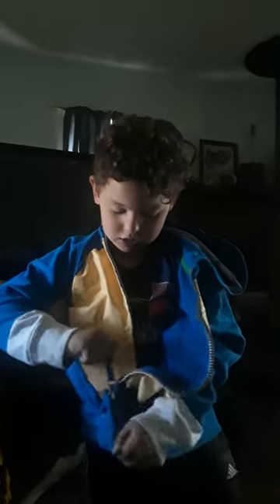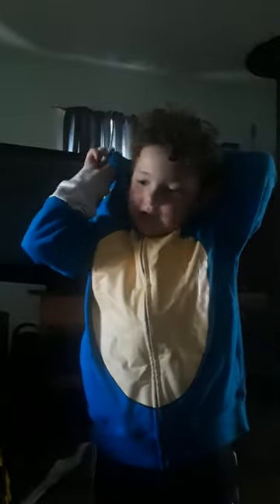6 yr old Quinn shows us his Sonic jacket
Quinn can run really fast when he wears his Sonic jacket. Tula the Terrier is impressed.